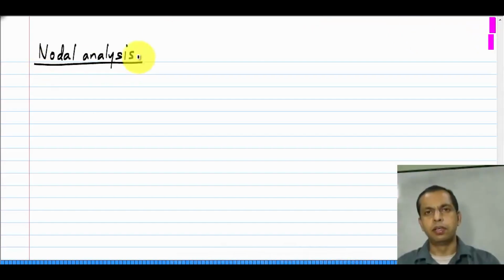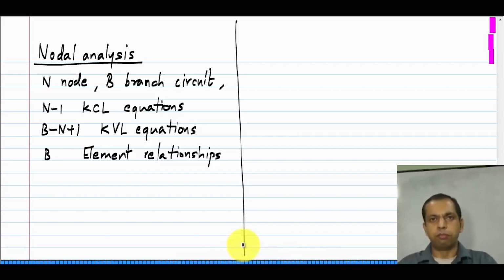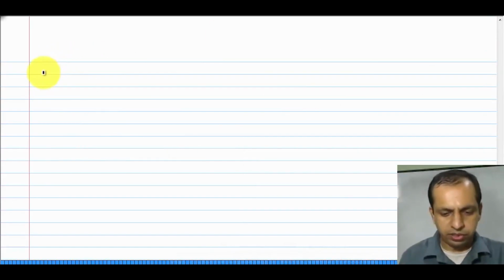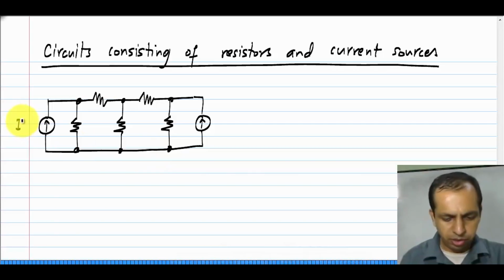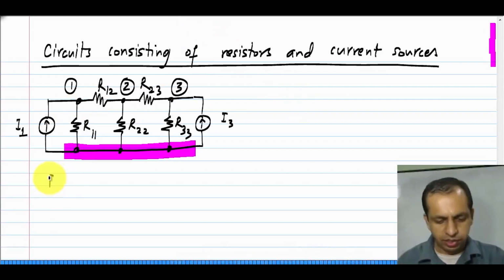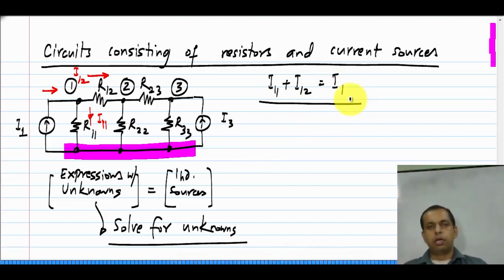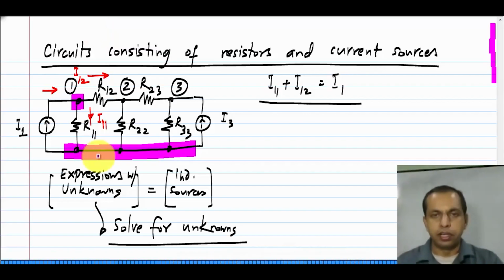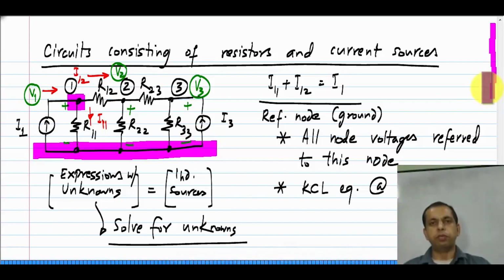WHAT IS NODAL ANALYSIS